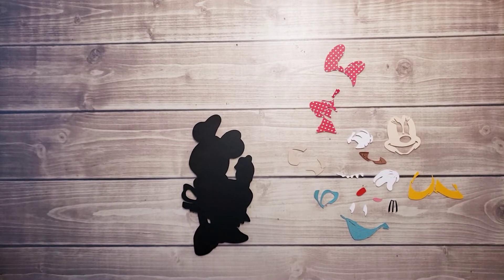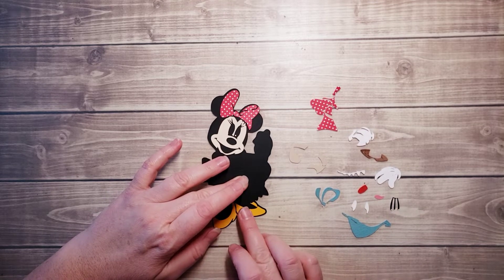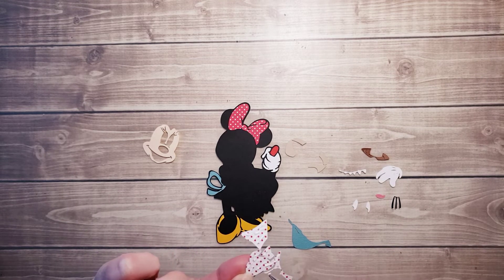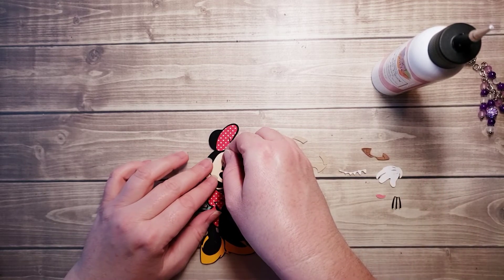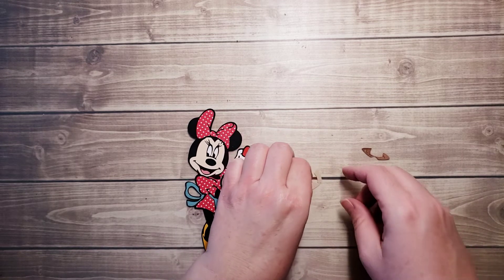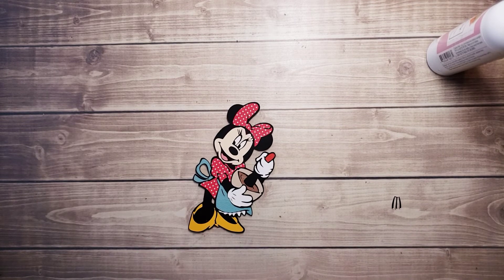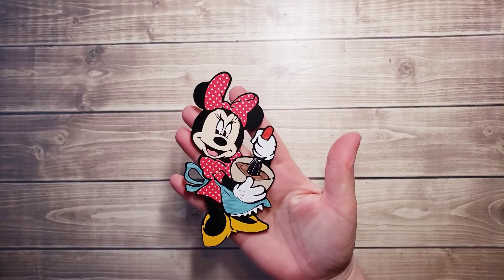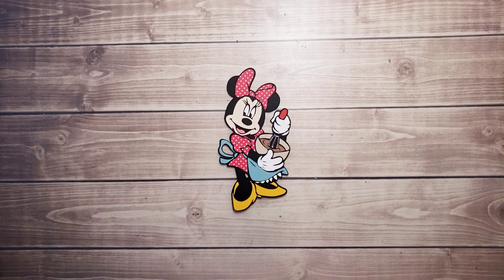Paper Piecing Minnie Baking How-To Video for Baking Up Some Magic Page Kit #112 for Katie's World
This video is a How-To Paper Piecing from Page Kit #112!
Please click the link below to purchase the Page Kit!

To get updates on upcoming projects and current events at Katie's World, please sign up for our email list, send in your request to katiesworldca [!at] gmail.com! :)

COPPA COMPLIANCE - This channel and all videos presented on this channel are not intended to target minors. Katie's World and/or its owners do not collect information from minors and expressly deny permission to any third party seeking to collect information from minors on behalf of Katie's World. Further, we deny any liability or responsibility for Youtube.com's practices and policies regarding data collection from this channel and the videos that exist on this channel and how said data may be used by YouTube.com, its subsidiaries, or any other affiliated third party.